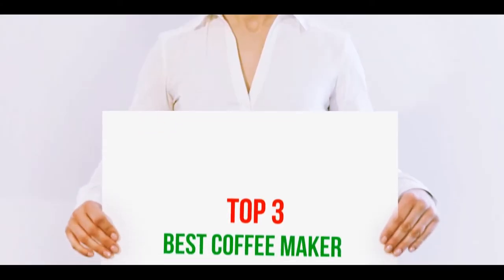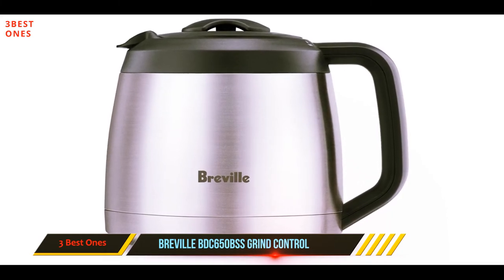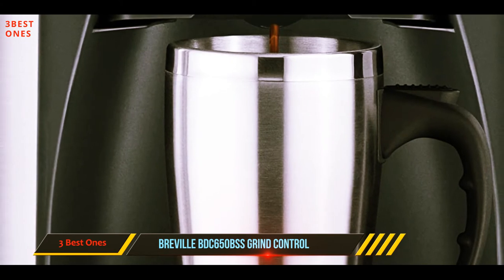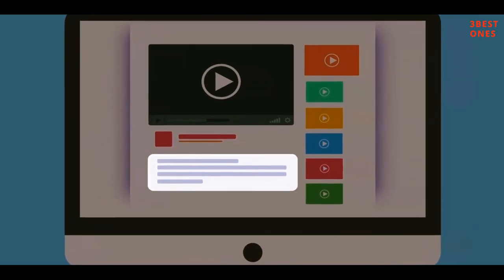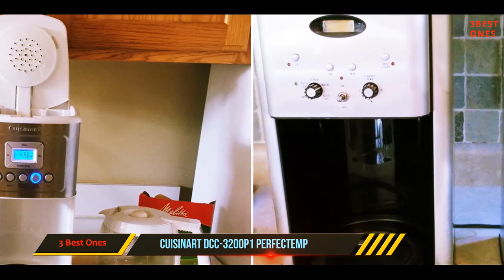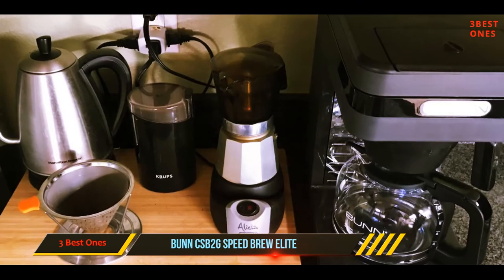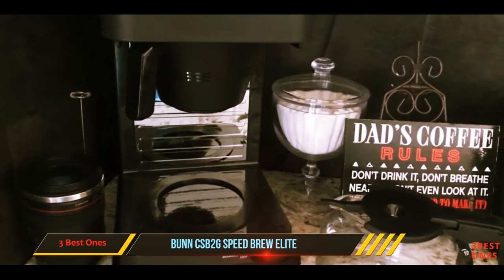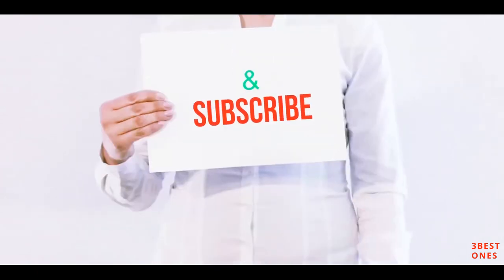Top 3 Best Coffee Maker in 2023?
Here is the Updated Prices of the Best Coffee Maker in 2023!

Things that we mentioned in this video:
1. BUNN CSB2G Speed Brew Elite - B07B9BNLHM
2. Cuisinart DCC 3200P1 Perfectemp - B00MVWGQX0
3. Breville BDC650BSS Grind Control - B00VGGVQCI